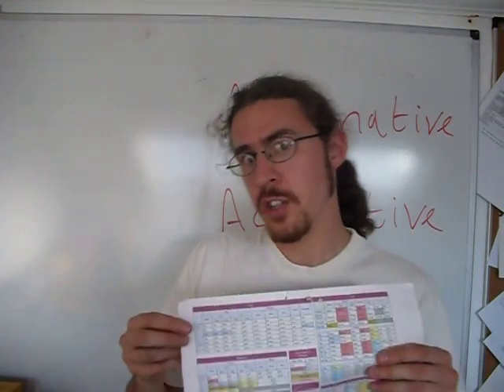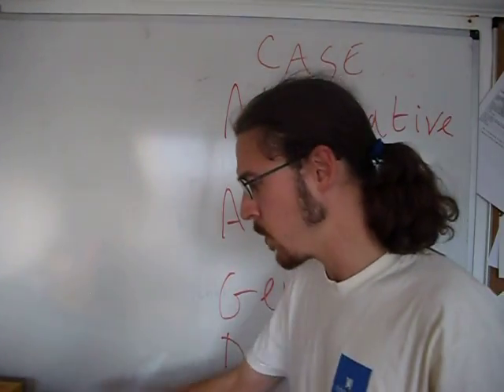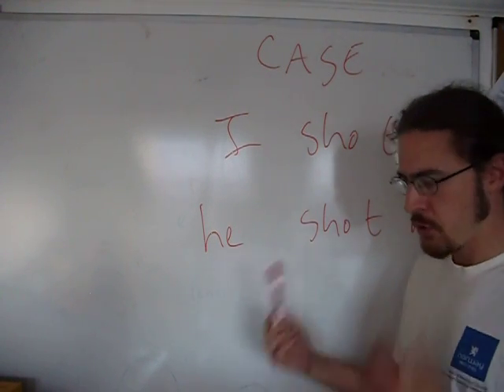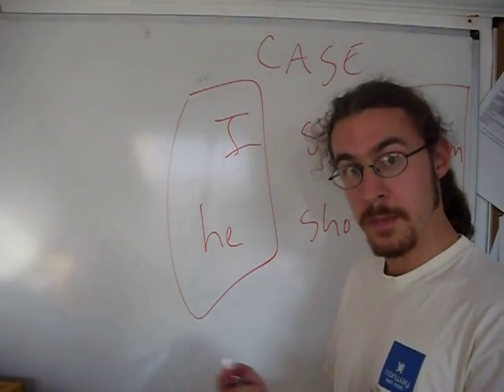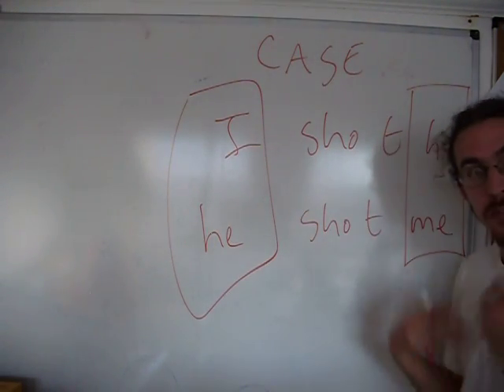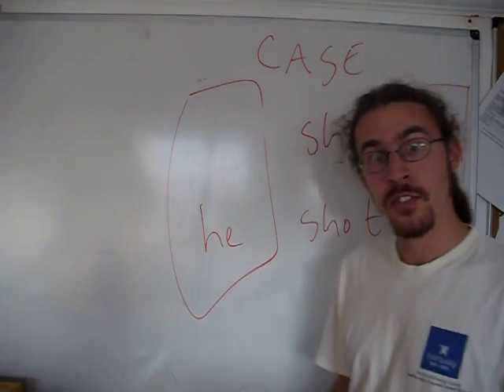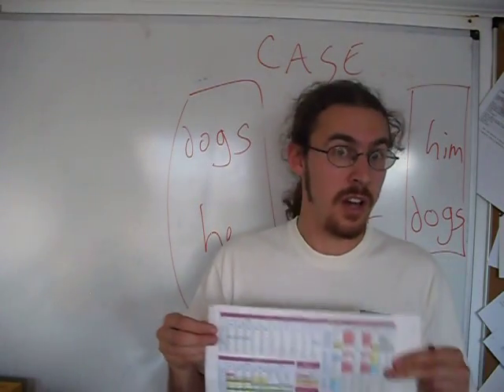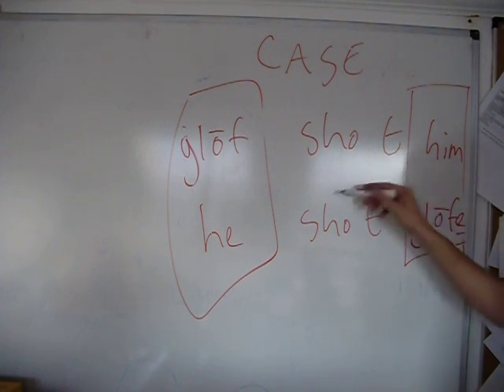oe nouns 2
Third lecture introducing Old English through the medium of Baker's Magic Sheet

NB these videos use the old version of Baker's magic sheet. Where the video takes about this strong masculine noun:
N sg. bāt
A bāt
G bātes
D bāte
N/A pl. bātas
G bāta
D bātum

the new Magic Sheet uses the similar noun

N sg. stān
A stān
G stānes
D stāne
N/A pl. stānas
G stāna
D stānum

And where the video talks about this strong feminine noun:
N sg. glōf
A glōfe
G glōfe
D glōfe
N/A pl. glōfa
G glōfa
D glōfum

the new Magic Sheet uses the similar noun sorg:

N sg. sorg
A sorge
G sorge
D sorge
N/A pl. sorga
G sorga
D sorgum